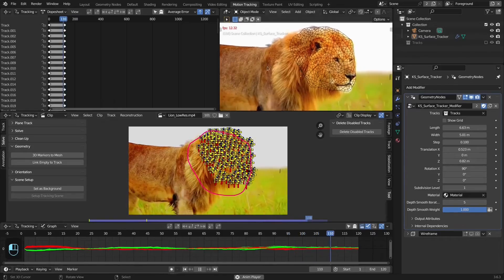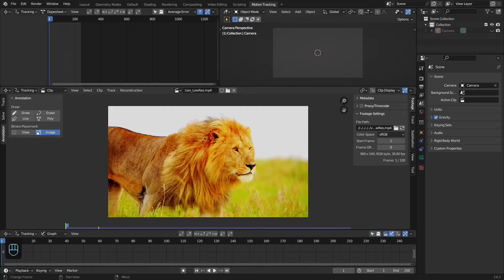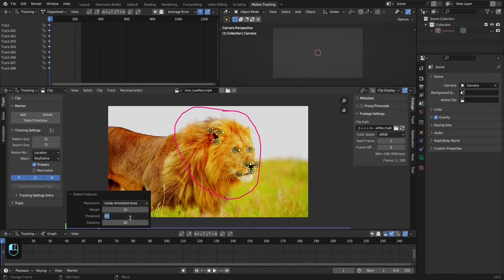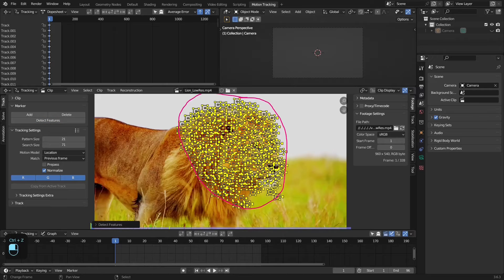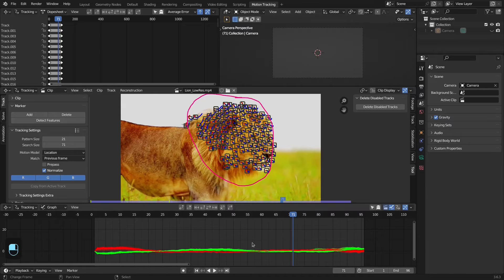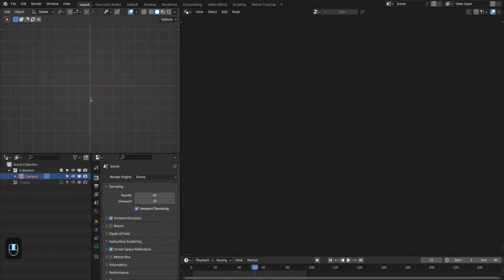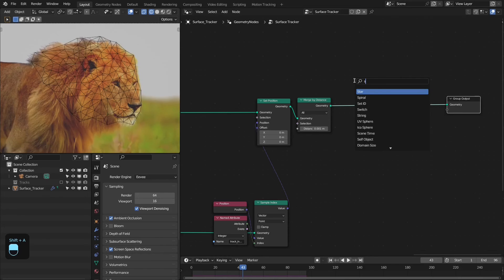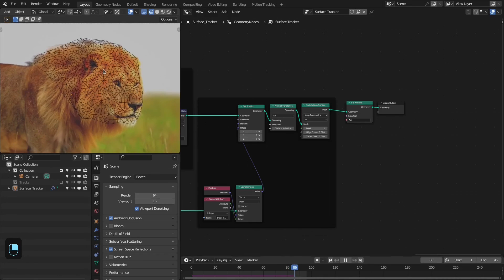Surface Tracker with Geometry Nodes - Tutorial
Hi. In this video tutorial, I have shown how to create a Surface Tracker with geometry nodes in Blender 3.6x. This tool creates a deforming mesh surface from tracked footage.

Happy Noding... :)

⏲TimeStamps⏲
➡️ 00:00 Demo
➡️ 00:13 Intro
➡️ 00:25 Setup
➡️ 16:32 Surface Tracker Settings